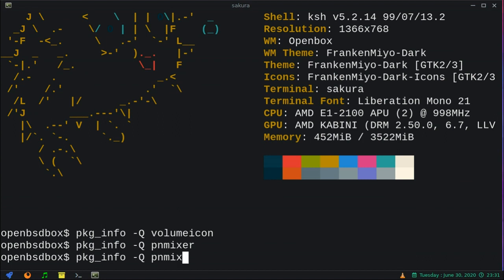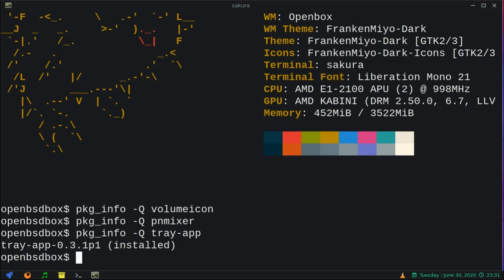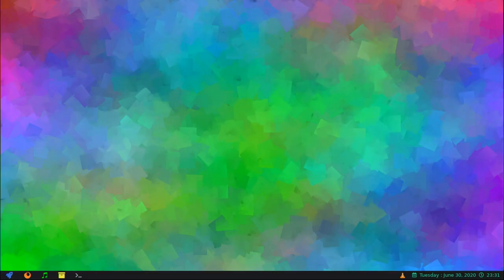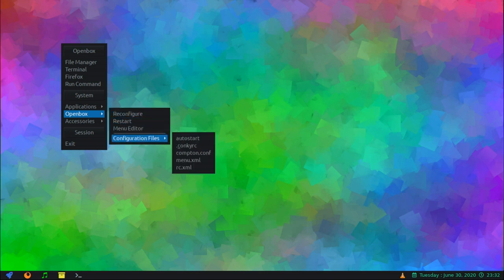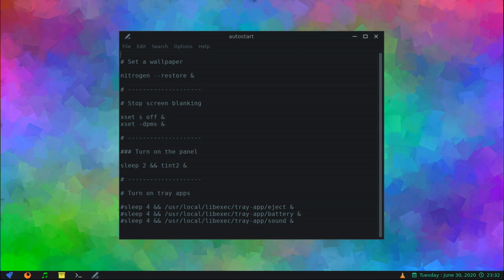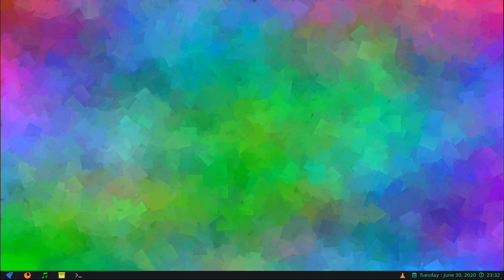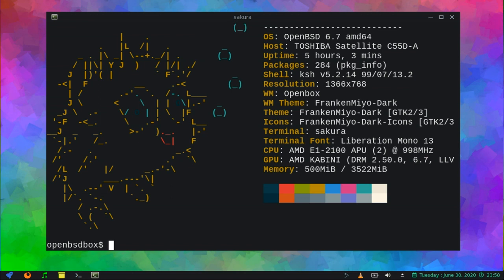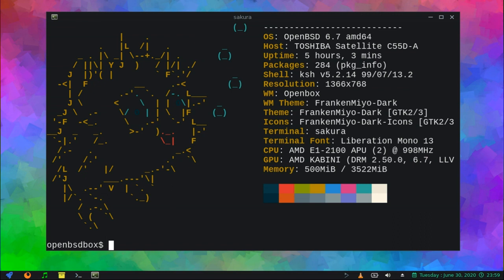OpenBSD: Add a volume icon + more regarding my last video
How to add a volume icon, battery icon, and eject button to your OpenBSD system.